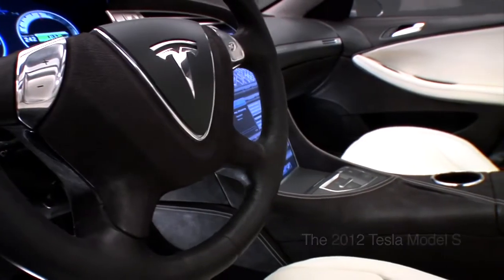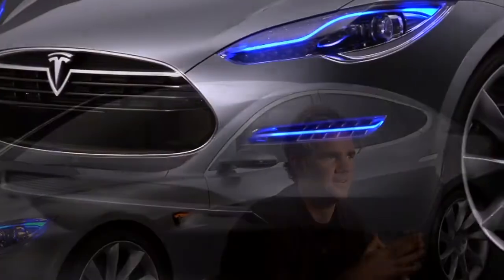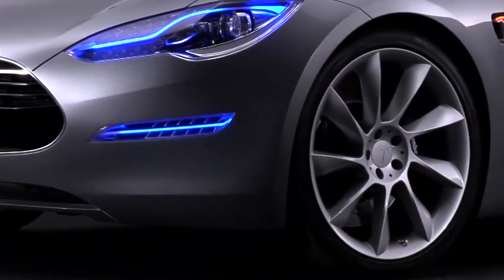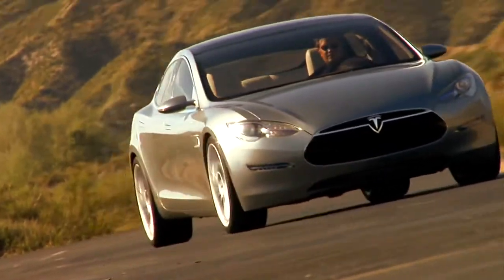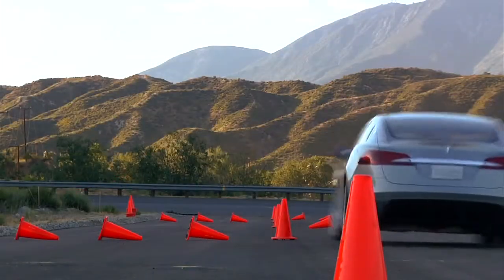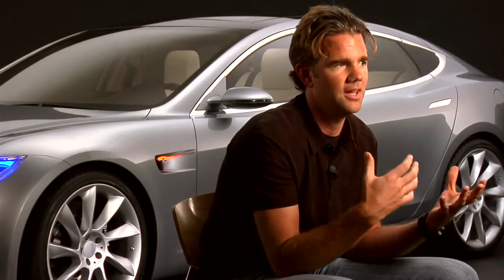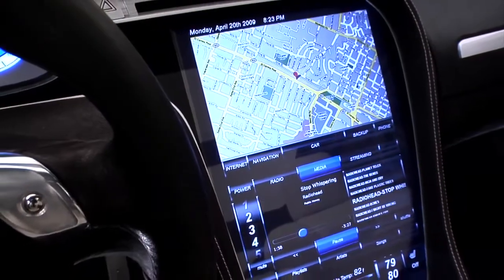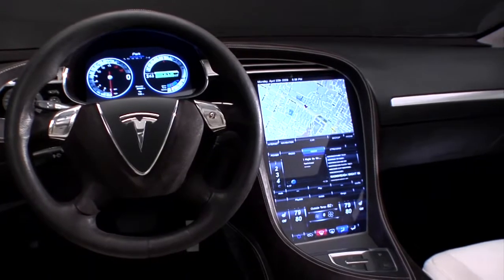Launch Vehicle: Designing the Tesla Model S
This is the first episode of the three-part series we were hired to produce about the launch of the Tesla Model S. In this installment, designer Franz von Holzhausen and Tesla Motors CEO Elon Musk talk about development of the Tesla Model S. This video series was created in collaboration with director Rick Graves and editor Andrew Snider.